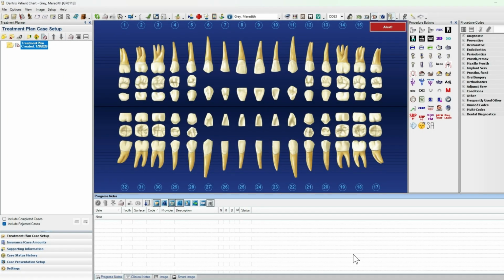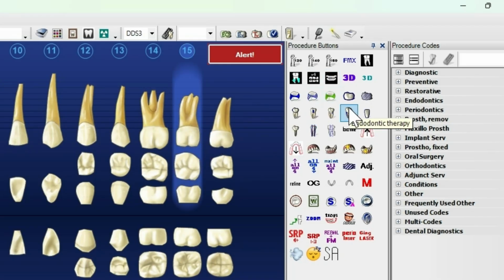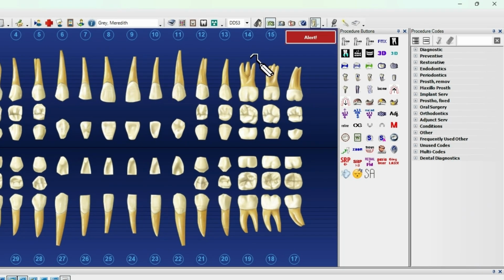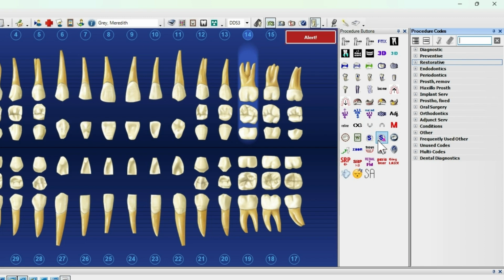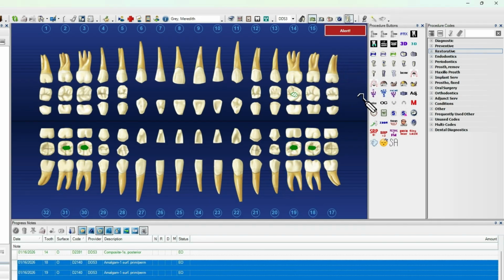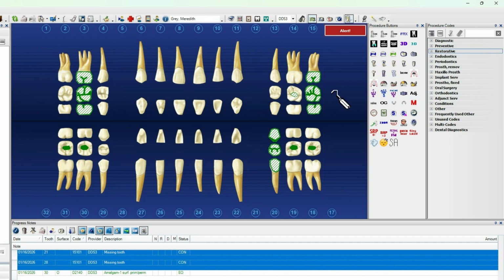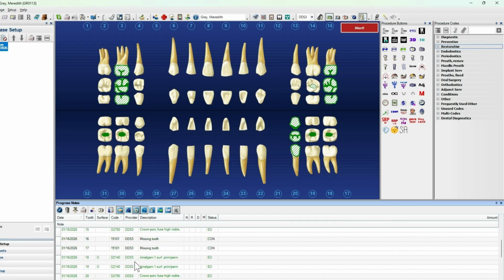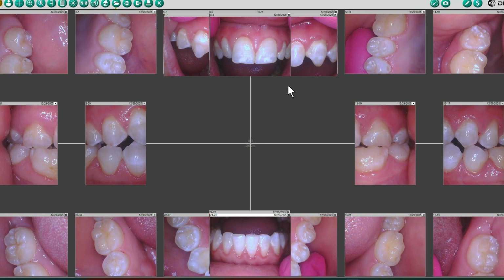How to Chart Existing Restorations in Dentrix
🦷 Are you a Hygienist new to Dentrix?
I created a Dentrix Starter Guide: Hygienist Edition to give you one place to find the Dentrix tasks you actually use during your hygiene day. It includes a skill checklist, daily hygiene workflow  and 50+ step by step instructions you can quickly search when you need help.

In this video, I walk you step by step through how to chart existing restorations in Dentrix. Whether you’re a hygienist or assistant, this workflow will help you chart more accurately and efficiently while saving clicks along the way.

I’ll show you:
• How to enter existing restorations properly
• Tips for working faster in the chart
• How procedure buttons can speed up your workflow
• Why documenting existing restorations clearly matters
• How I use intraoral photos during new patient exams

For all new patients, I take intraoral photos of existing restorations to support accurate charting and patient education. I personally use cameras from MouthWatch because they make it easy to capture clear images quickly during exams.

CHAPTERS
0:00 Intro – Charting Existing Restorations in Dentrix
0:16 Starting in the Patient Chart
0:23 EO vs Existing vs Treatment Plan Icons Explained
0:47 Auto State: The Biggest Time-Saving Setting
1:27 Avoiding Treatment Plan Charting Mistakes
1:56 How to Chart an Existing Restoration Step-by-Step
2:04 Using Procedure Buttons to Save Time
2:21 Searching by Procedure Codes or Keywords
2:50 Example: Charting an Existing Composite
3:13 Batch Charting for Faster Workflow
3:58 Charting Missing Teeth & Conditions
4:29 Charting Crowns & Similar Restorations Quickly
4:42 Viewing Entries in Progress Notes
5:04 Intraoral Photos & Imaging Workflow
7:08 Final Tips for Efficient New Patient Charting
7:33 Outro & Additional Resources